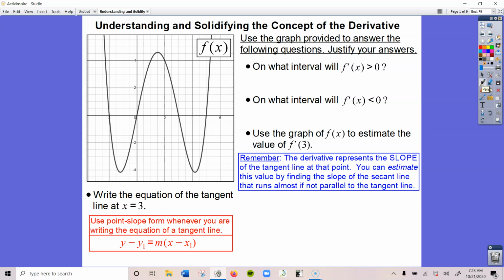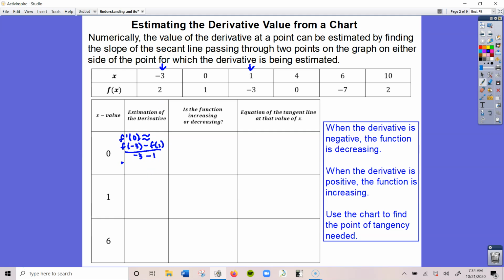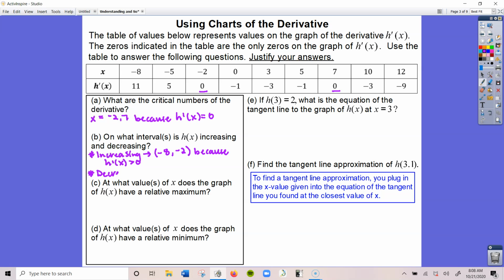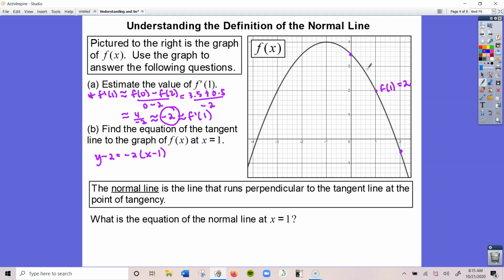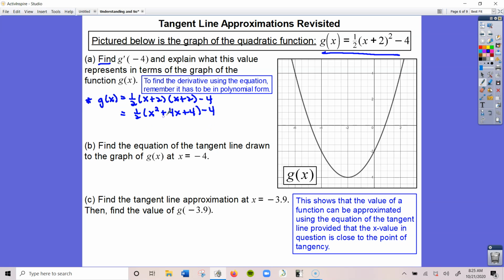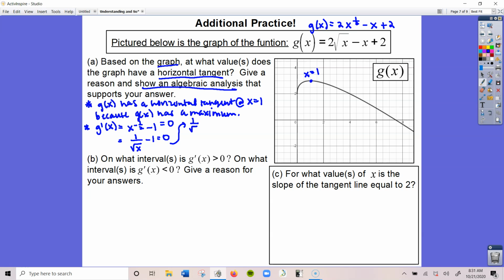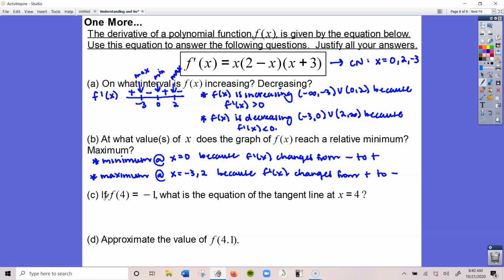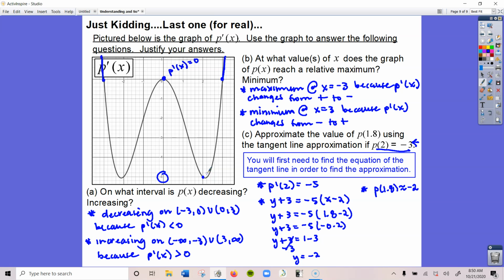Understanding and Solidifying the Concept of the Derivative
Students will practice how to use derivatives in order to describe function behavior.